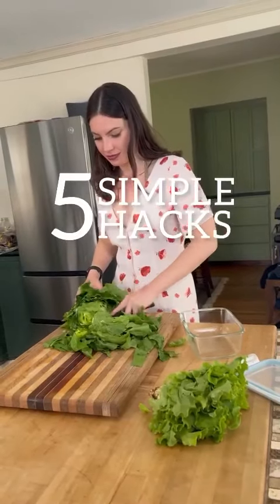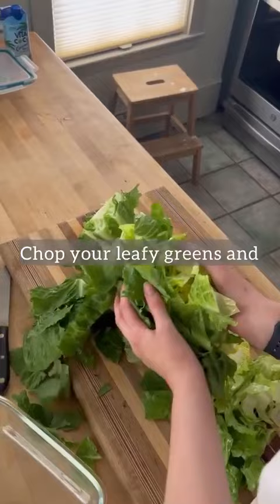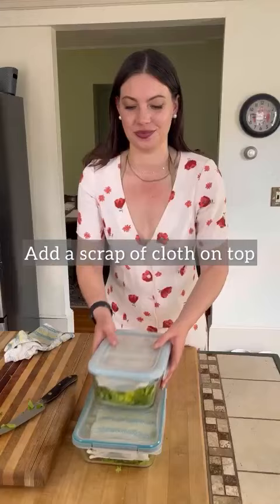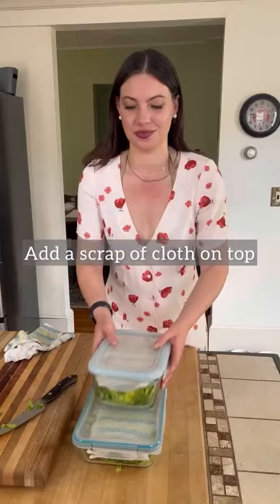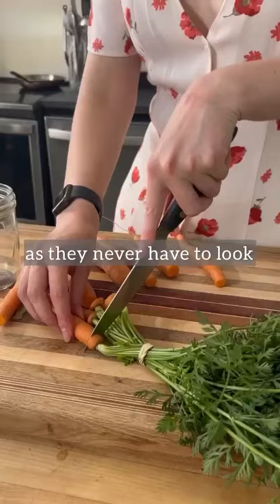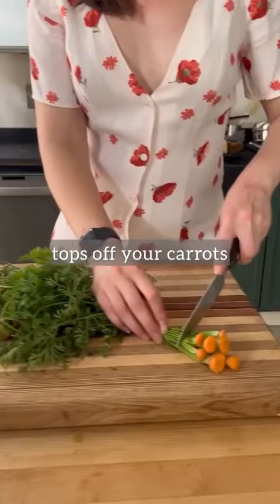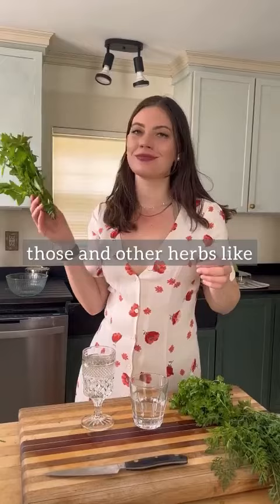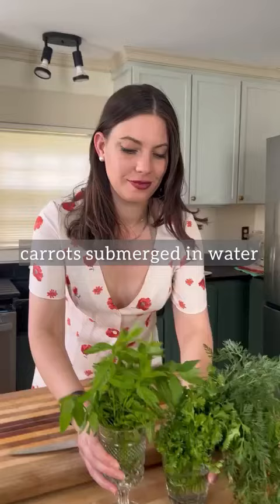5 Simple Hacks to Keep Your Produce Fresh For 2 Weeks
Prevent food waste with these tips!